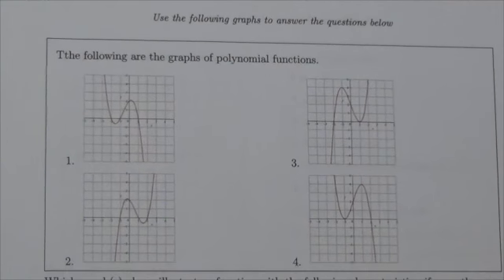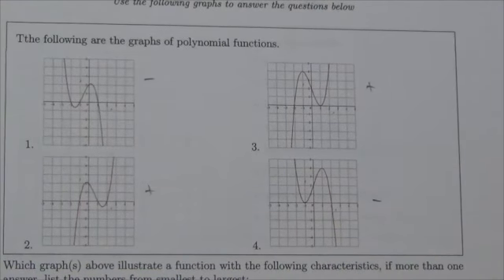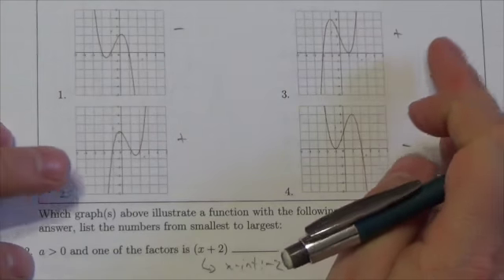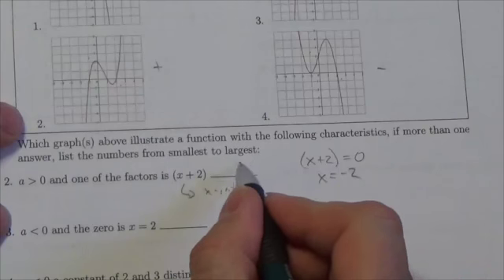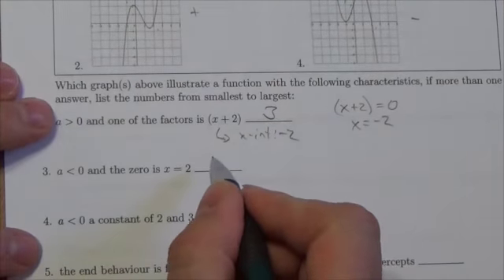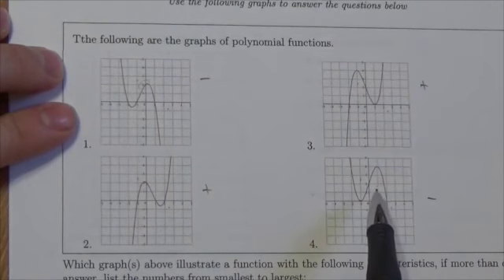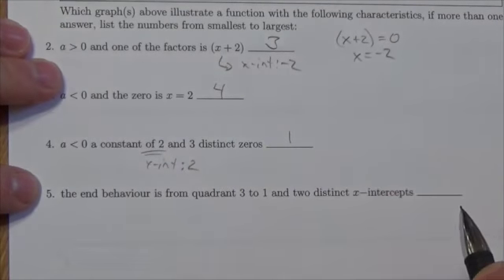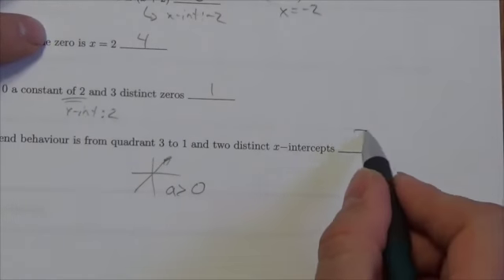Math 30-2 Polynomials Review SA#2-5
This video is about matching graphs to descriptions.